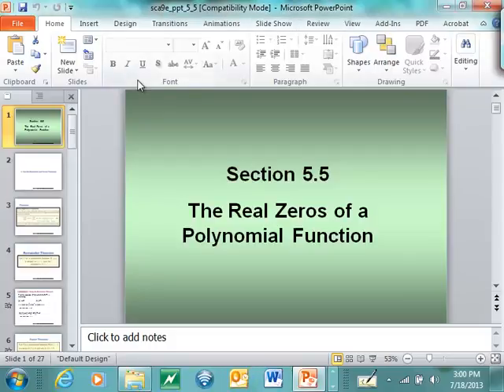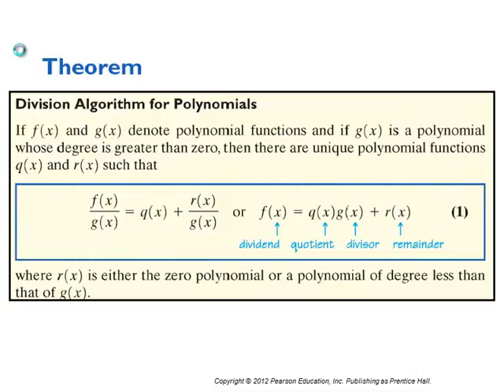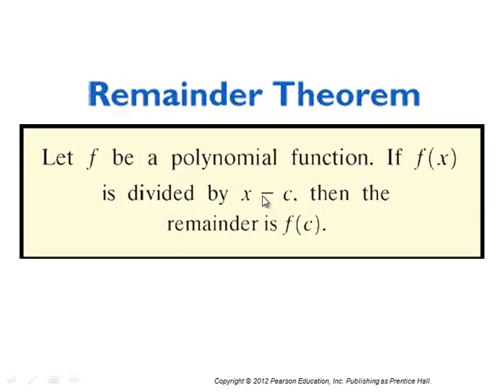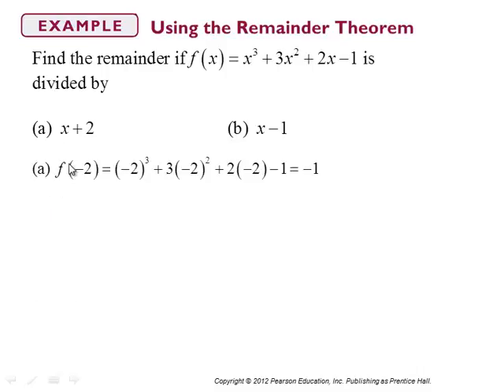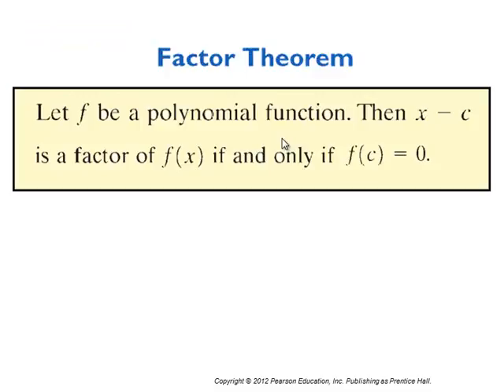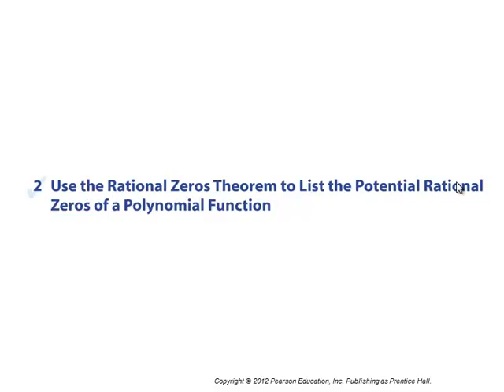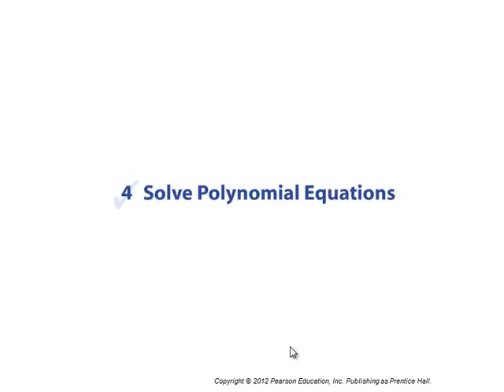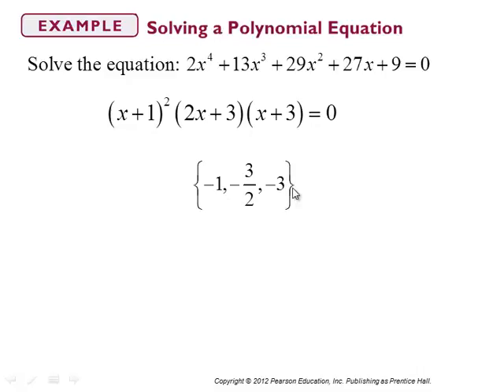MAT 121 WW3 Lecture on Section 5 5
Discussion of finding real roots of polynomials